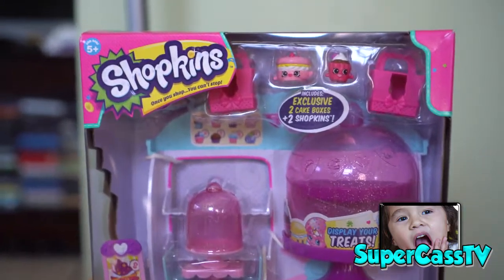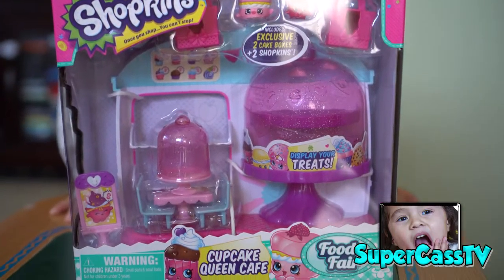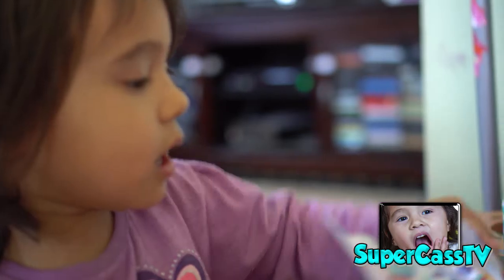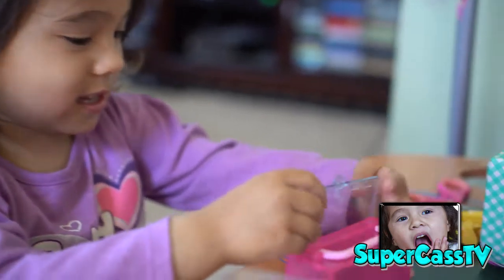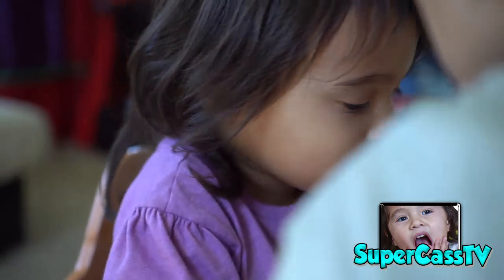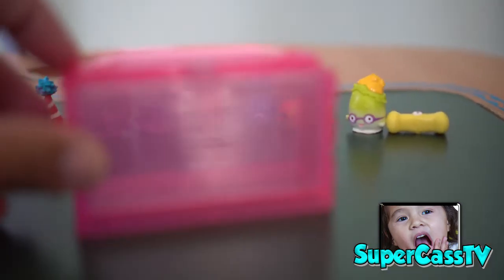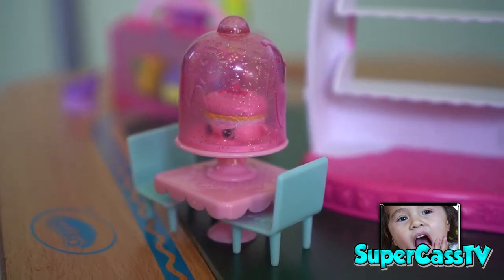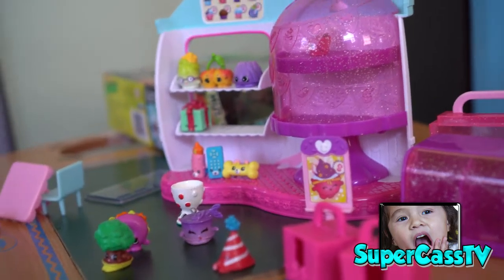Episode 12 Shopkins Cupcake Cafe unboxing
In this video we unbox and review Shopkins Cupcake Café and Season 4 12 pack of Shopkins!